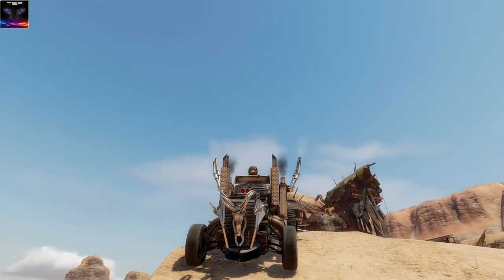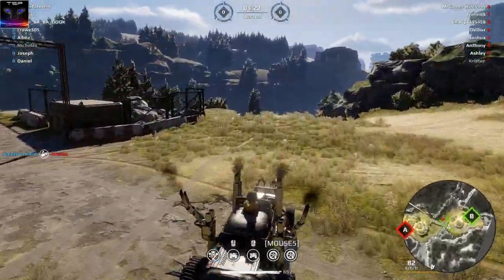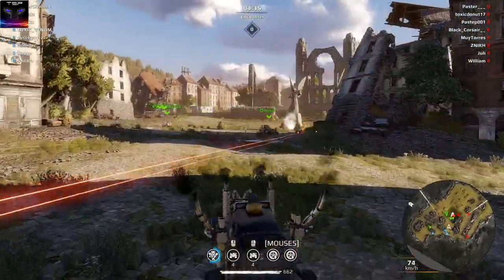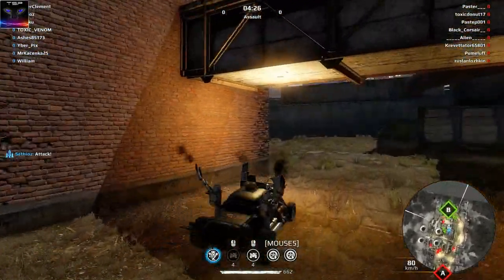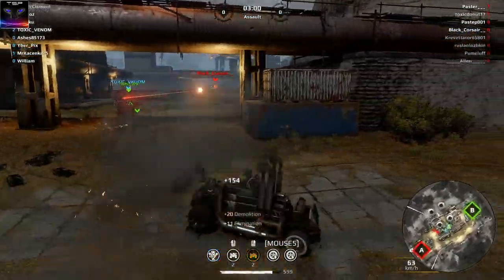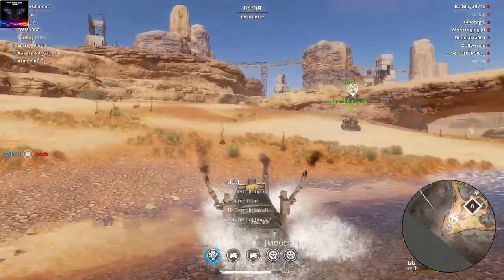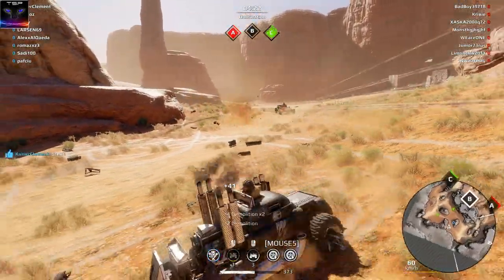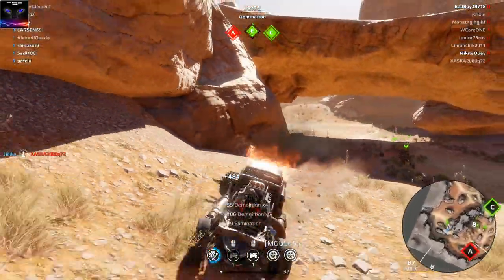Crossout #446 ► Triple H's HOT ROD Build from WrestleMania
I built this CrossoutBuild based on Triple H's HotRod that was used in his entrance in WrestleMania. His entrance reminded me of Crossout so I built this buggy thingy xD

I know .. i forgot headlights, but it was difficult mounting anything near the front due the lack of mount points and room. it's just a tiny build.